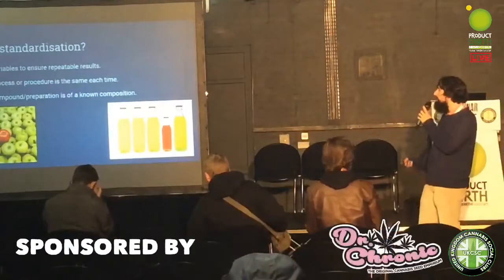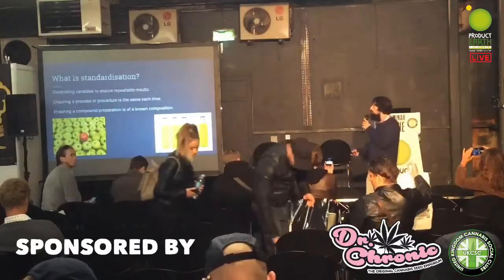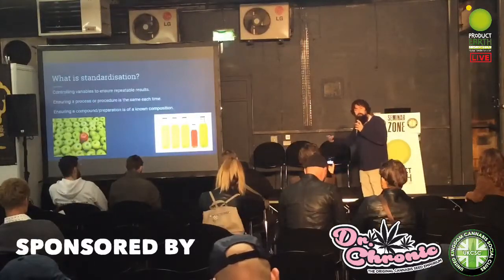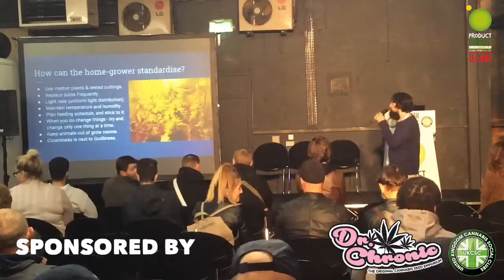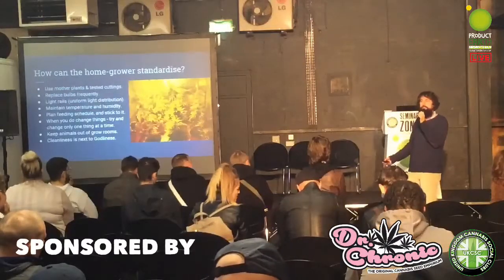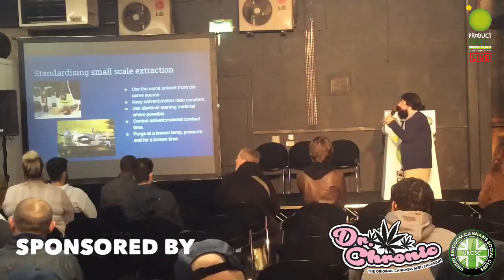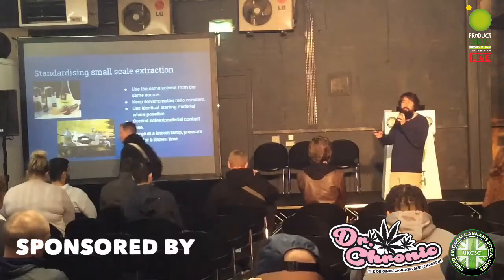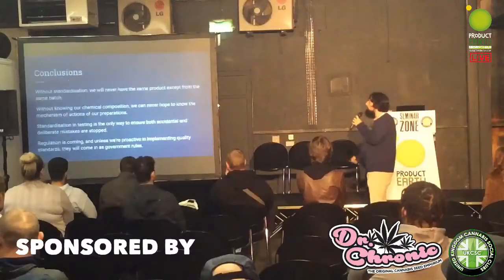Cannabis standards and testing Medican